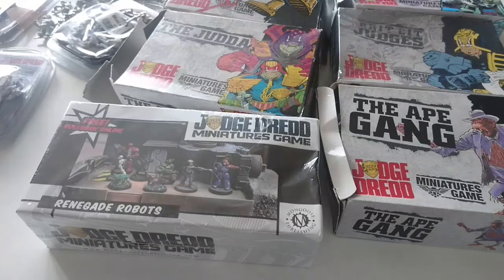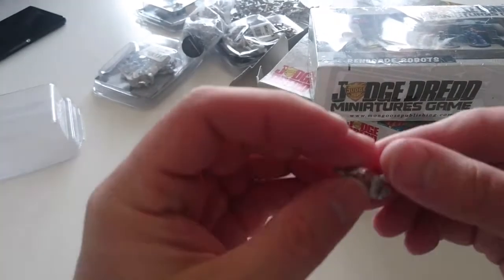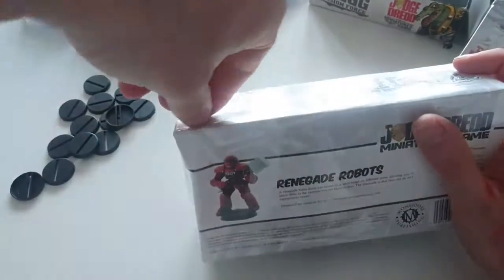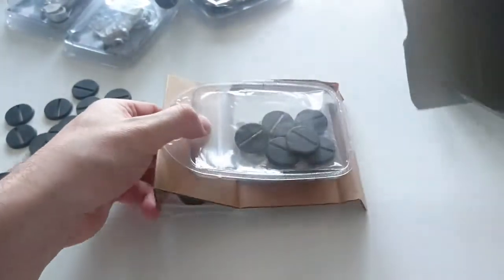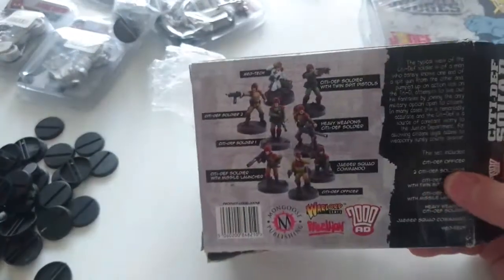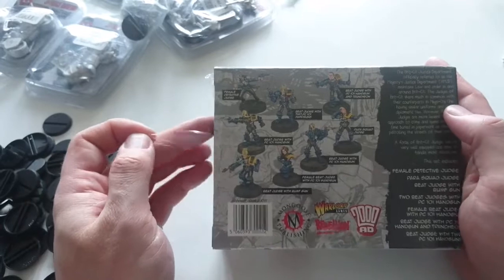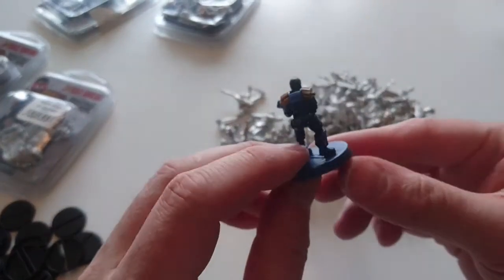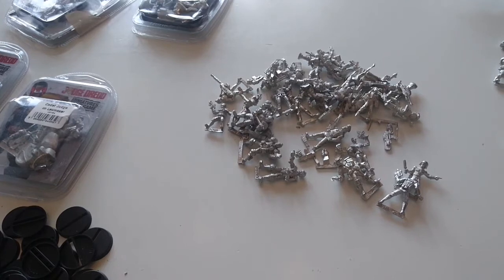Let's check out Judge Dredd by Mongoose and Warlord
If you would like to support us you can do so

Also, check out:
Counter Attack Bases - counters and scenery for all your gaming needs

Red Beam designs - counters and scenery for all your gaming needs

TTCombat - Some of the best MDF Scenery on the market as well as Rumbleslam Fantasy wrestling game.

Doctor Who Into the Time Vortex Exterminate!